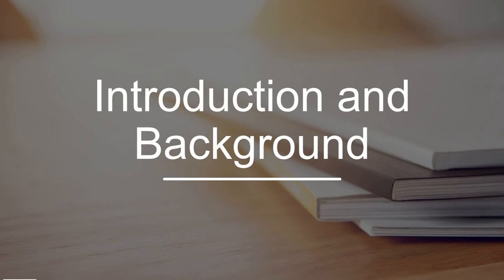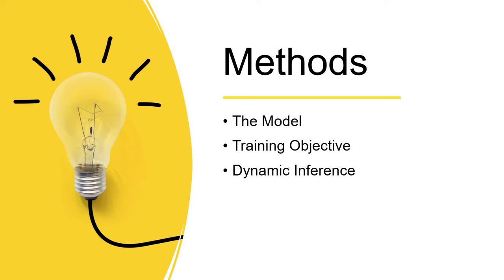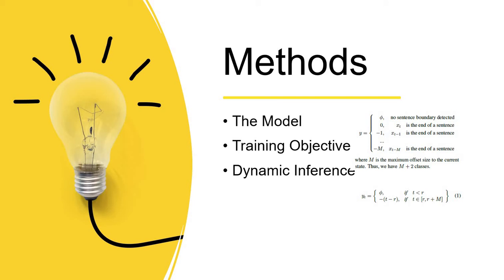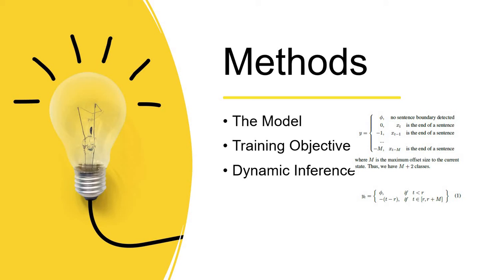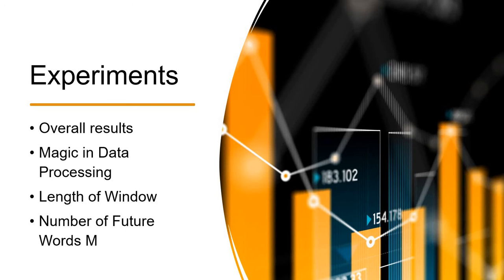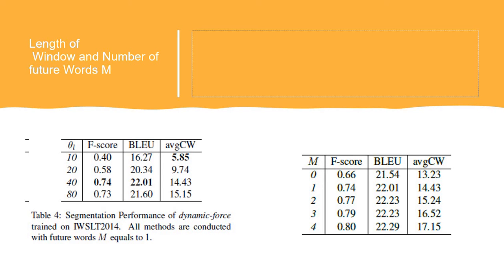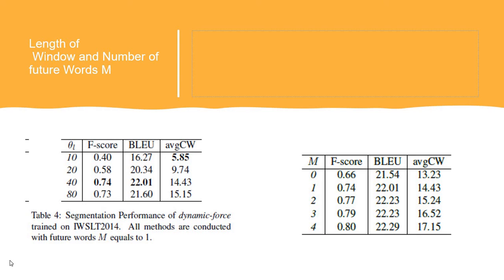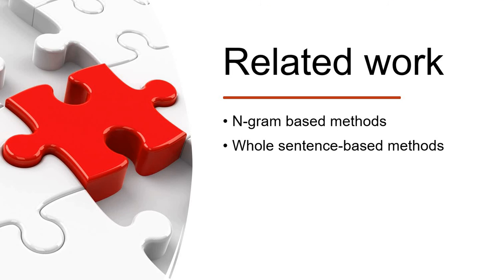Screen Recording 12 16 2020 10 11 23 PM